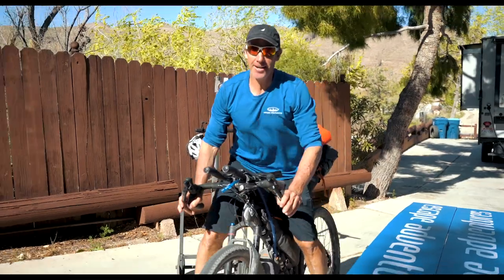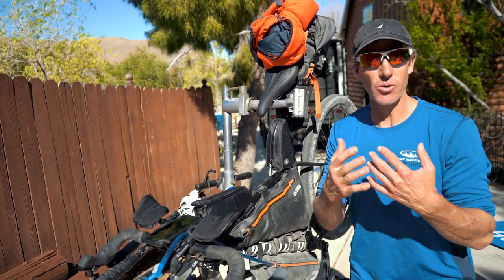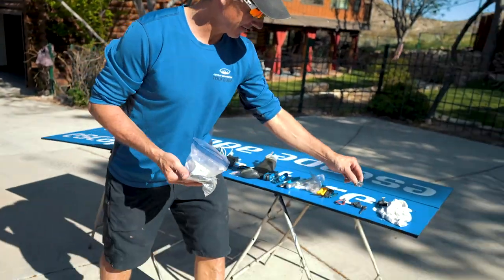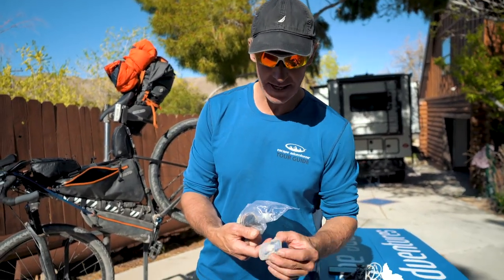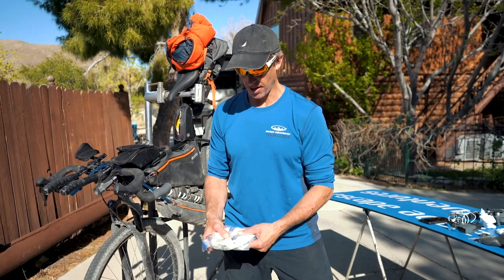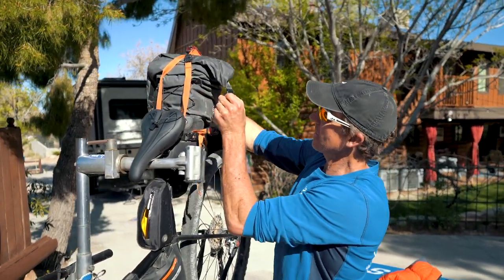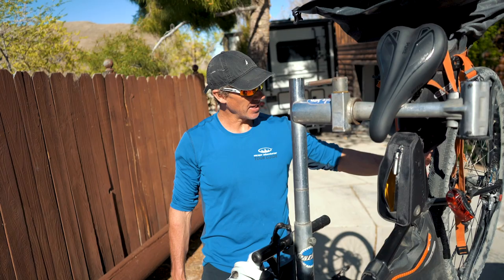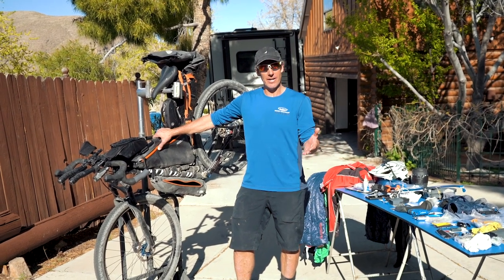Bikepacking with Jared Fisher